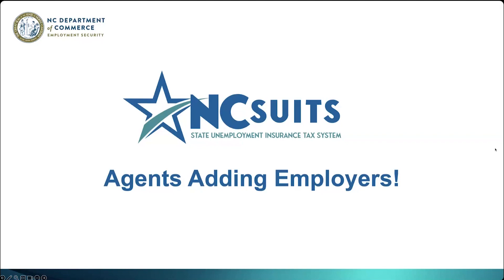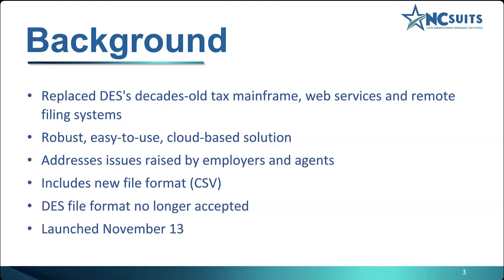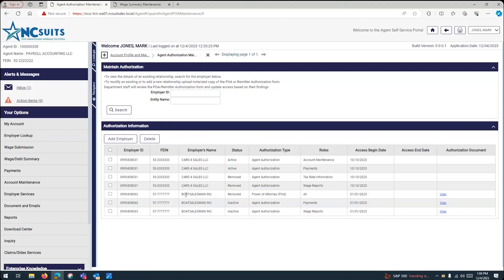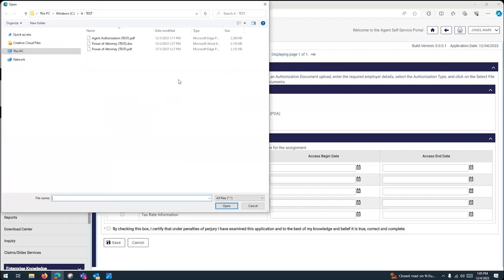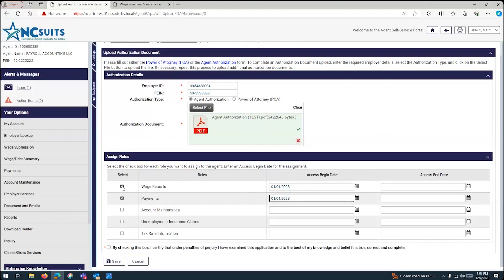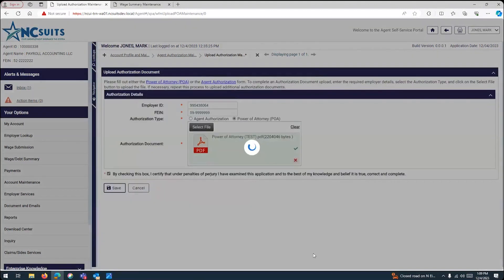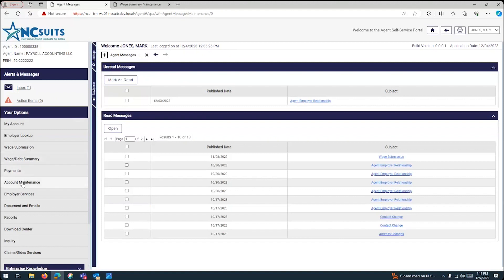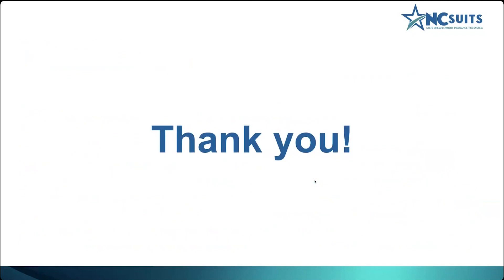NCSUITS Webinar - Agents Adding Employers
This brief webinar shows the steps Agents can take to add Employers in the North Carolina State Unemployment Insurance Tax System (NCSUITS).